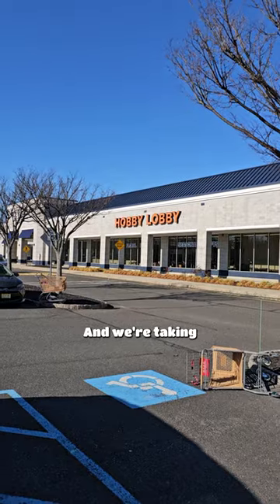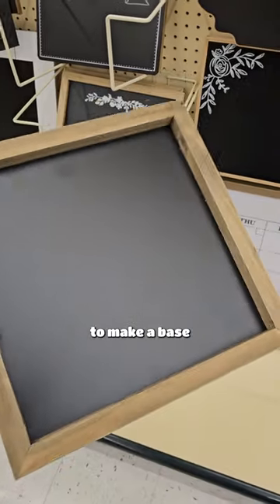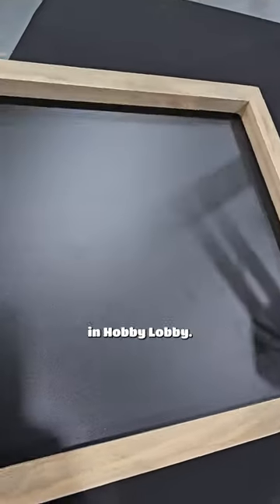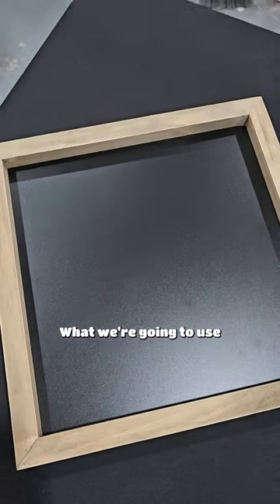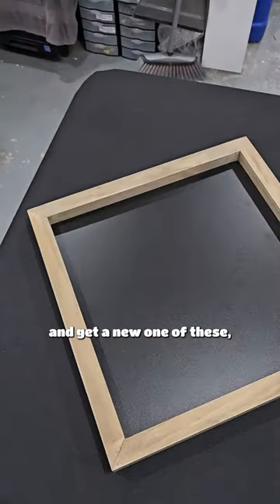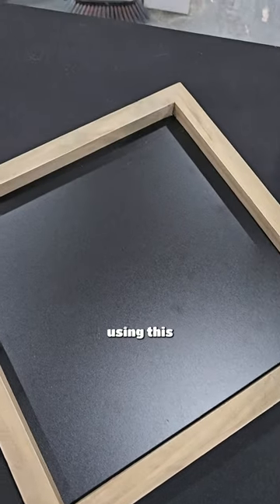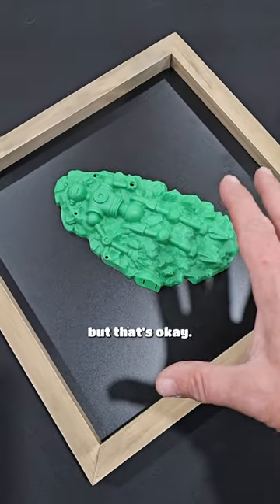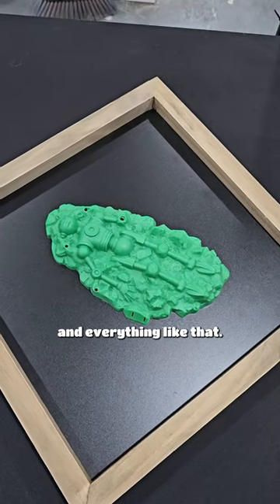GREEN LANTERN Model Kit Base ACQUIRED!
🌟✨ EXCITING HOBBY ADVENTURE AT HOBBY LOBBY! 🌈✨

Hey, amazing Hobby Link International fam! Guess what? Today, we embarked on an epic journey to Hobby Lobby in search of the PERFECT foundation for our upcoming Green Lantern model kit build, and boy, did we hit the jackpot! 🚀🎉

🔍 What did we find, you ask? 🌟 This awesome find is going to be the cornerstone of our Green Lantern masterpiece, providing the ideal canvas for our creative genius to come to life.

Imagine this: Styrofoam, 3D printed parts, and the glorious Green Lantern model kit all coming together on this incredible chalkboard frame. The possibilities are endless, and the excitement is through the roof! 🌈✨

But here's the best part: YOU are invited to join us on this thrilling journey! 🌟 Make sure to keep those eyes peeled for our upcoming full-length videos right here on Hobby Link International. We'll be documenting every step of the way, from the initial brainstorming to the electrifying moment when our Green Lantern creation comes to life with stunning lighting effects! 💡🔧

🚨 Don't miss out on the fun! Get ready for a mesmerizing Green Lantern build like you've never seen before!

Thank you, Hobby Link International family, for being the incredible supporters you are. We can't wait to share this epic journey with each and every one of you. 🌟🛠️✨